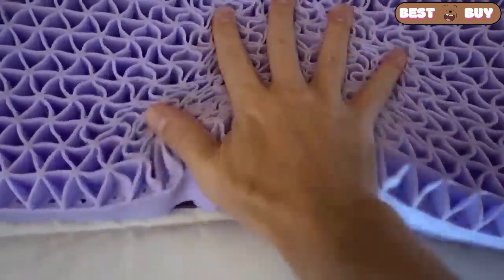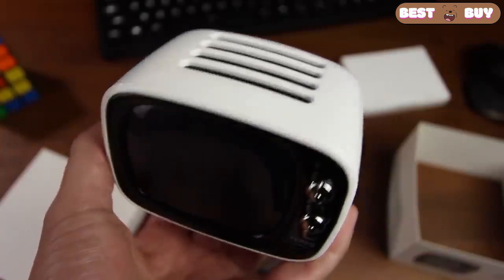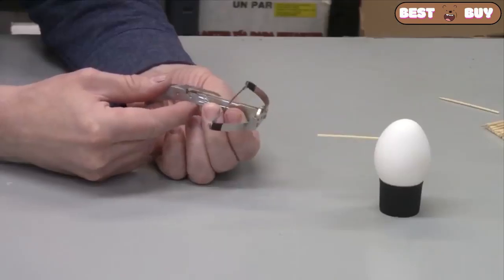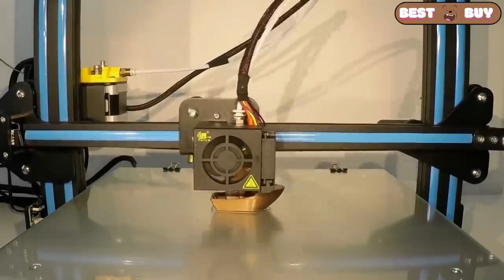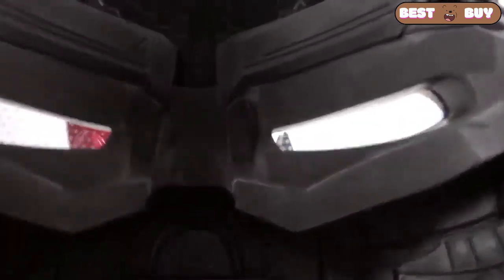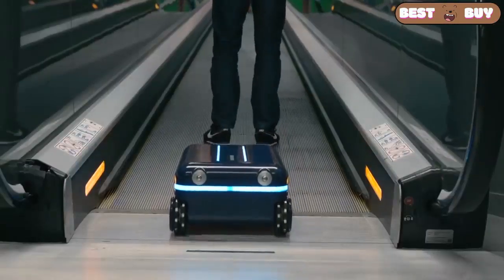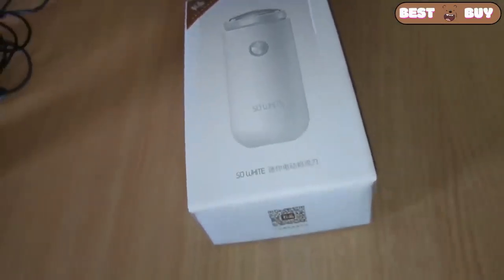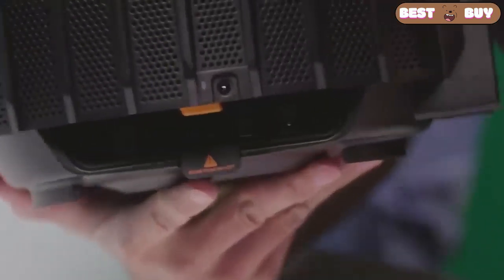19 AMAZING PRODUCTS 2020 THAT WILL SURPRISE YOU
⬇ ⬇ ⬇ ALL LINKS ARE BELOW ⬇ ⬇ ⬇
Hello, Dear Friends! In this new video, I will show you another selection of amazing products from Aliexpress, Amazon, Banggood, Ebay and others! Enjoy your viewing! Thanks for watching and don’t forget to like and subscribe✅ if you want such videos to come out more often!🔔 Write in the comment which product you like the most, let's discuss it together! 💬

Warm greetings from Russia with love! 🥰🥰🥰

Putin vodka balalaika

References to the goods:

6. Gun from the game Overwatch
8. 3D printer Creality CR-10
15. 3D smartphone screen magnifier
17. Rechargeable electric shaver from Xiaomi
18. Rotary drill stand for drill